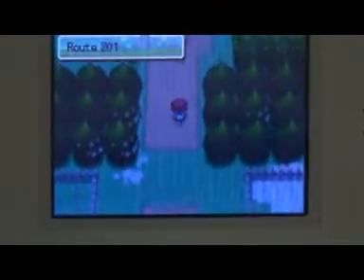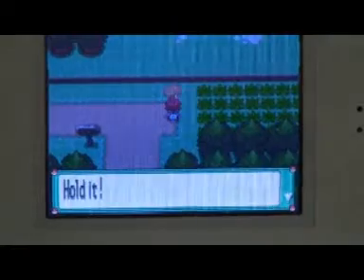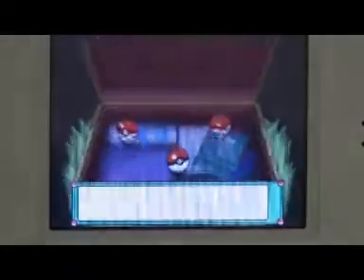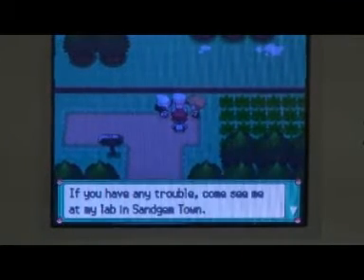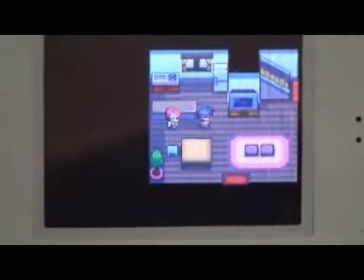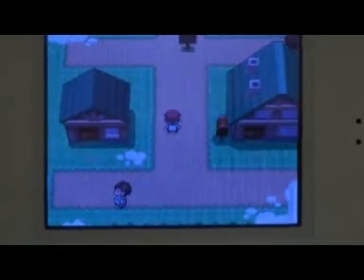Pokemon Platinum Part 2, Our First Buddies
Welcome to pokefanjonny1997's Pokemon Platinum Walkthrough Part 2.  In this video I'll battle my rival for the 1st time.  Unfortunately I lost and it was a shame cause my Chimchar barely got any exp points.